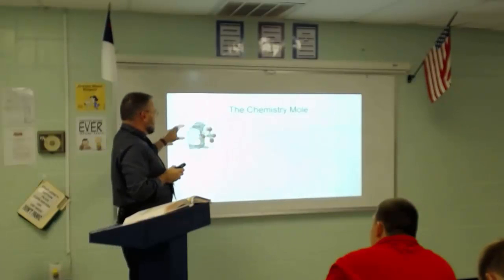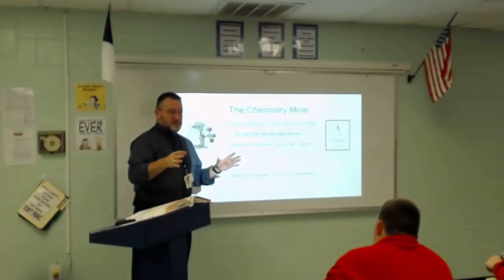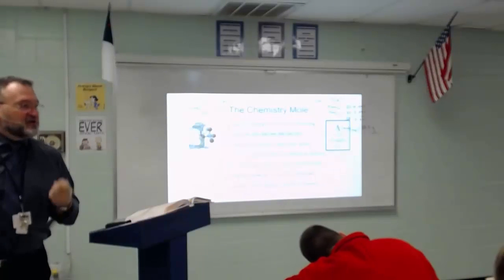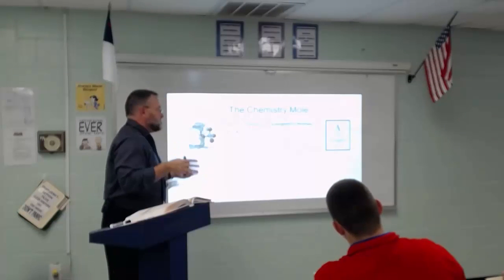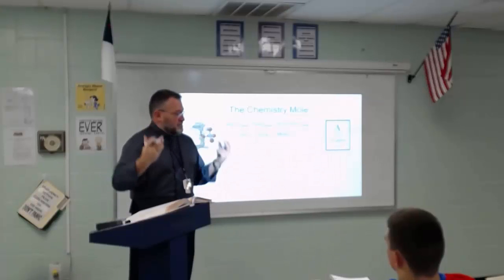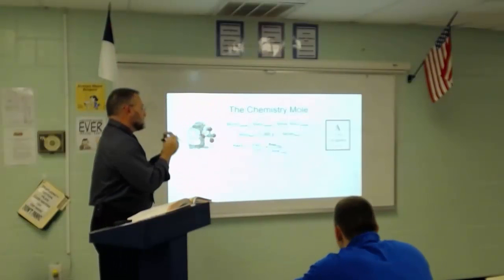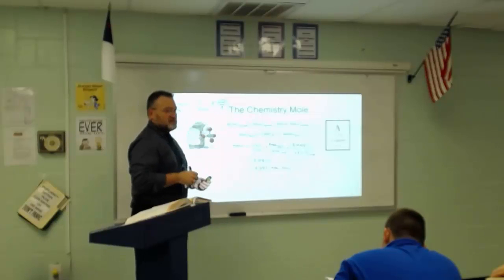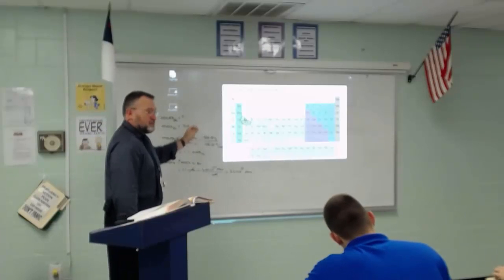The Mole Concept (Module 7.5)